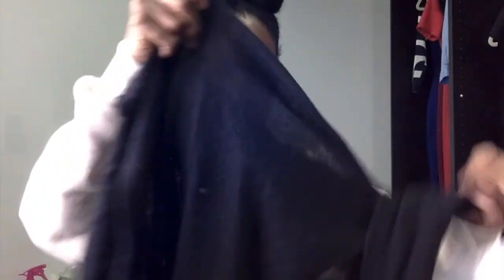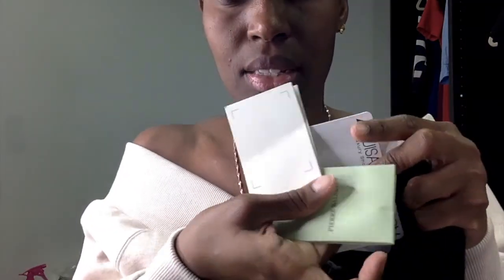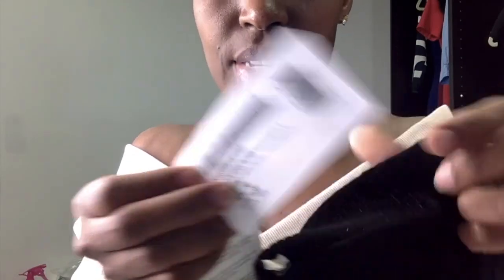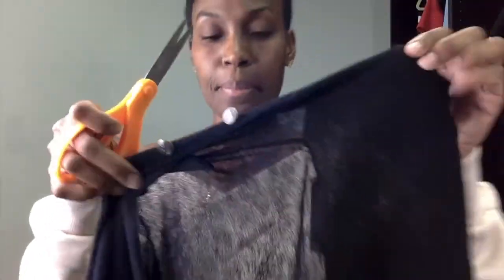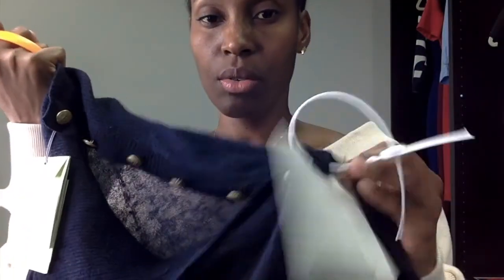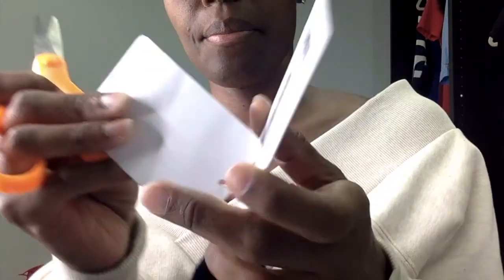Pierre Balmain/Balmain Sizing/Try On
Pierre Balmain/Balmain Sizing/Try On.  Comparing size 34 and 36.